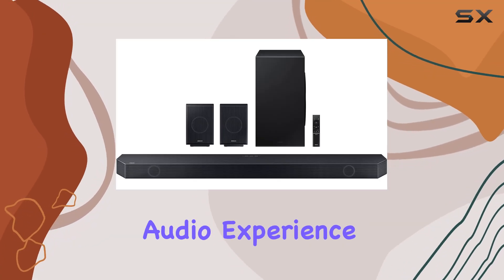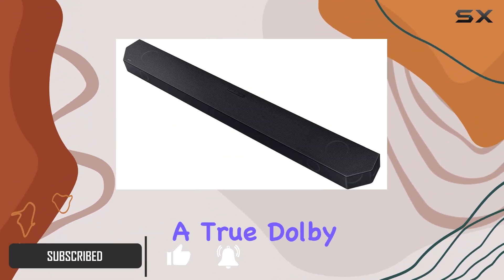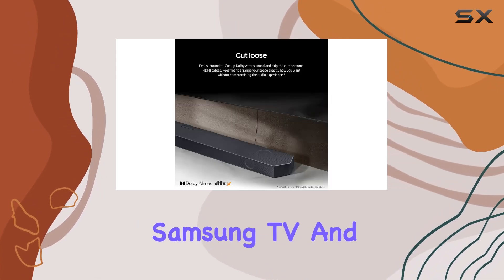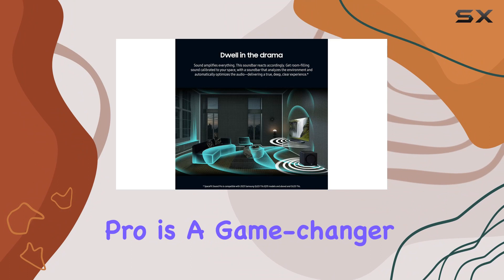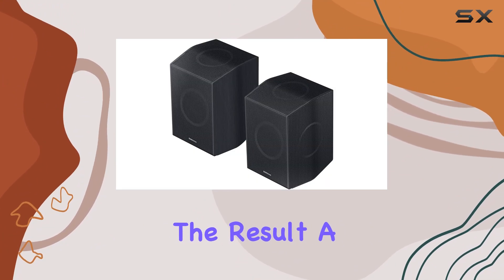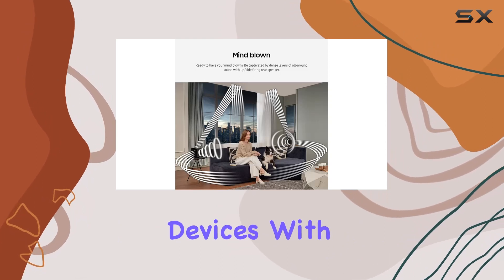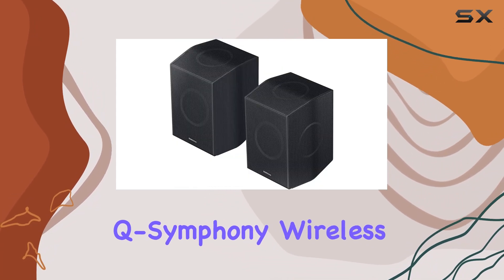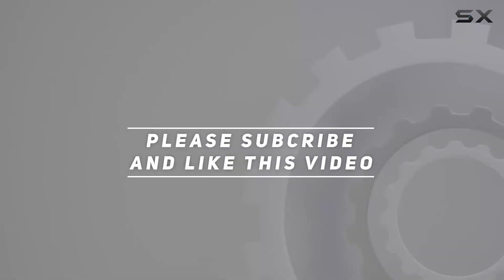Samsung HW-Q990C 11.1.4ch Soundbar Review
0:00 Intro
0:06 Review

Things that we mentioned in this video:
SAMSUNG HW-Q990C 11.1.4ch Soundbar : B0BZK3SRR7